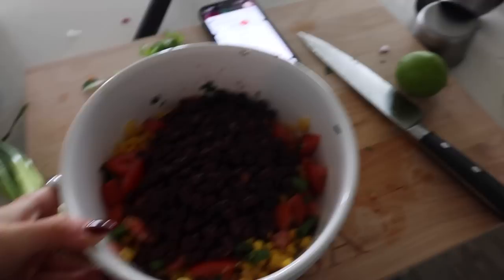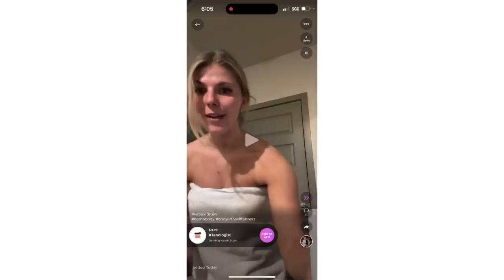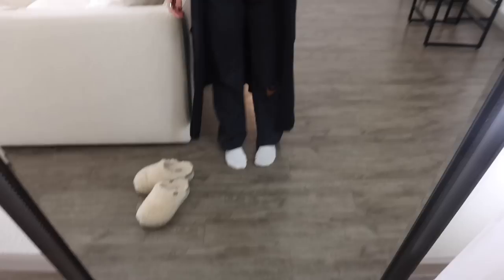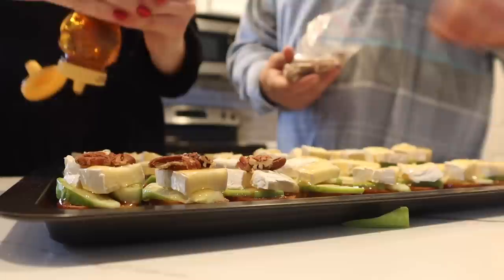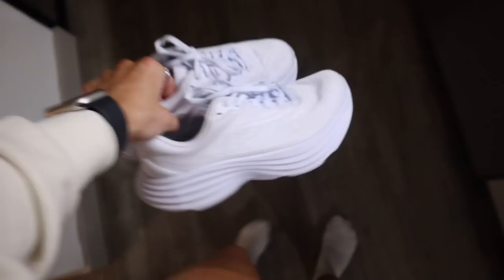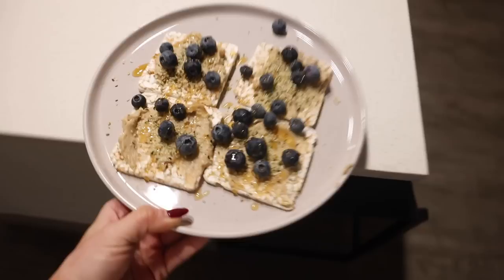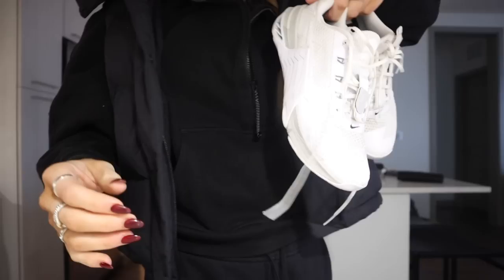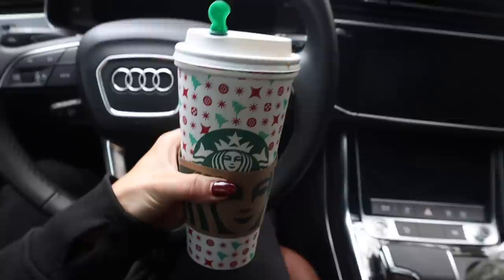VLOG: Christmas Day + lots of family time, leg day + pedicures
Jay's Lululemon pants
Lululemon vest
Knife set
My air fryer